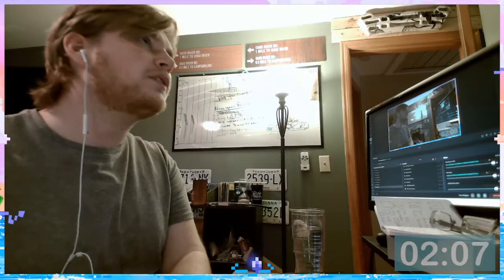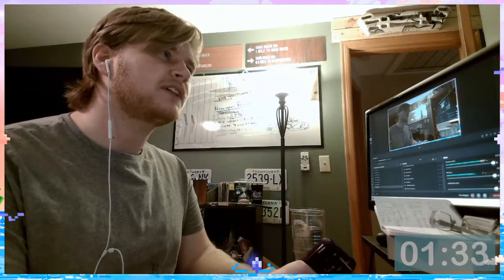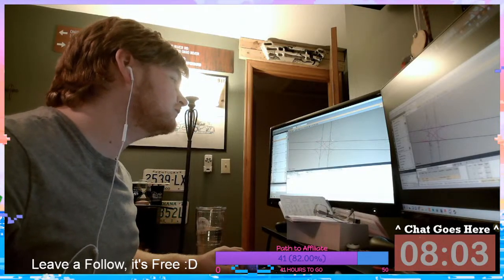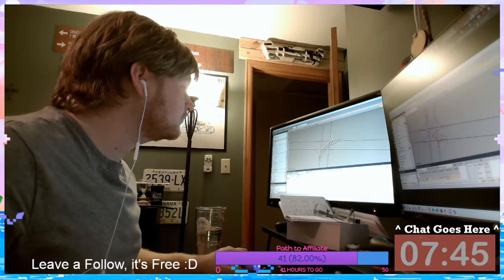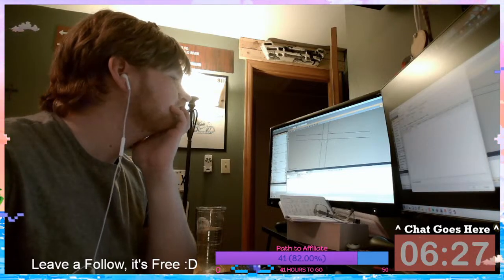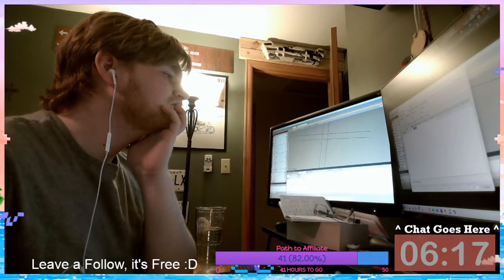Lofi | Study with me | No Mic | Pomodoro 25:5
What's poppin? We're just hanging out and stressin over exams. Go do your homework lol also engineer gaming